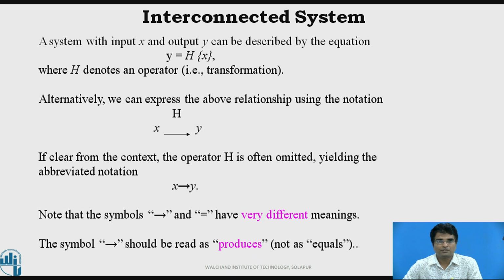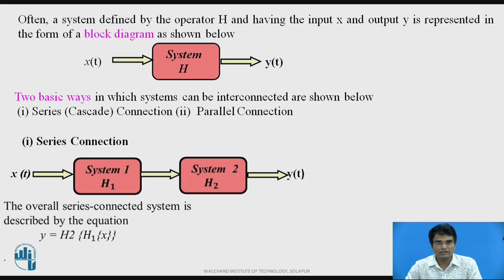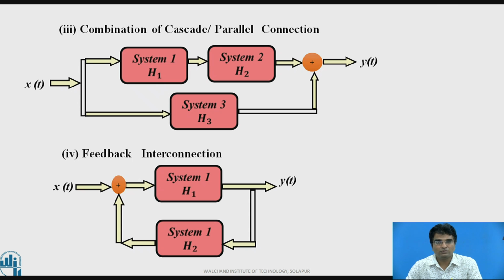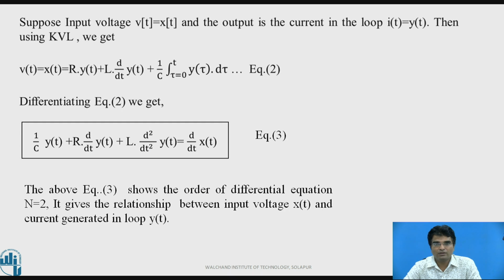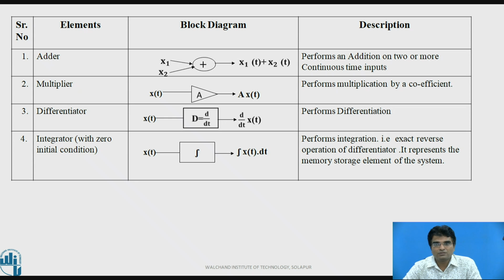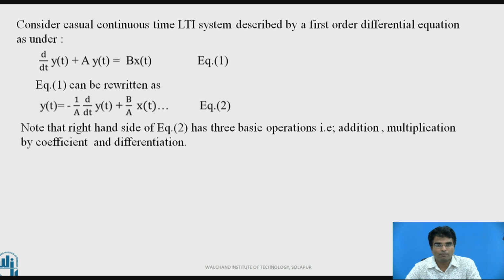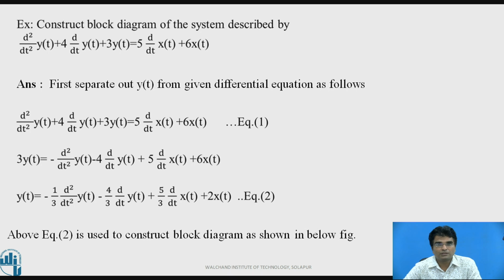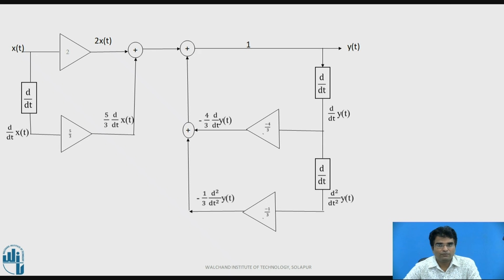Continuous Time System Part 4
Mr. Padmakant Umakant Dhage
Assistant Professor,
Department of Electronics & Telecommunication